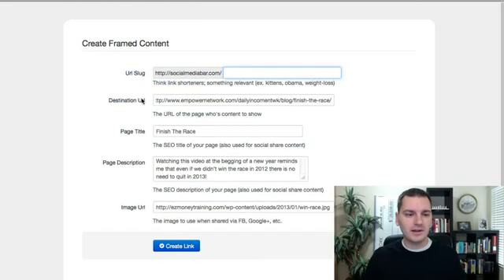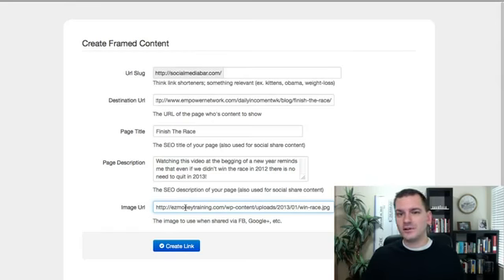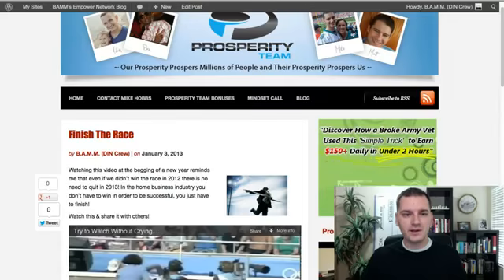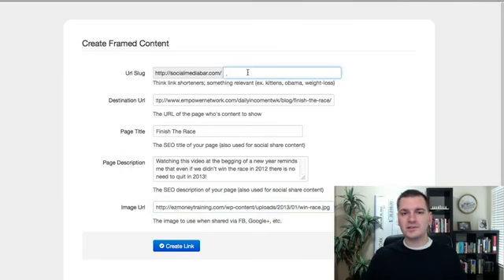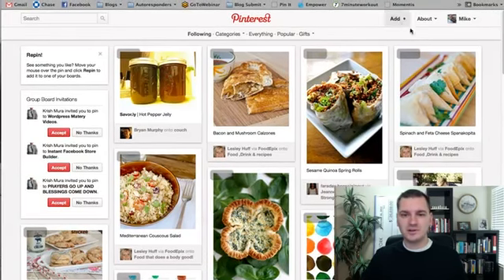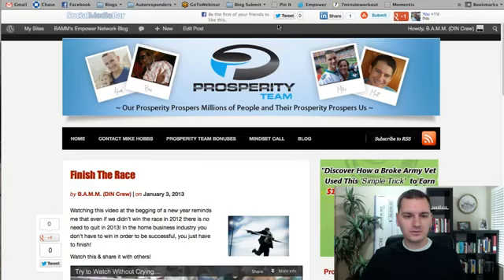Get Blog Traffic with Social Media (Blog Traffic Secret 3 of 7)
Social Media is another great place to get repeat blog traffic. A Lot of people are not utilizing it to it's fullest potential!

How do you use Social Media to get Free Traffic?